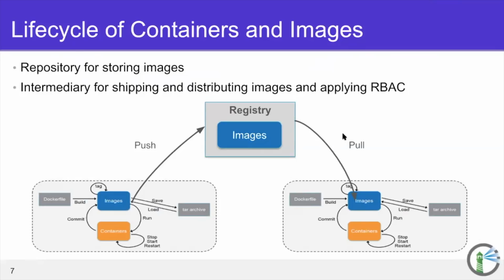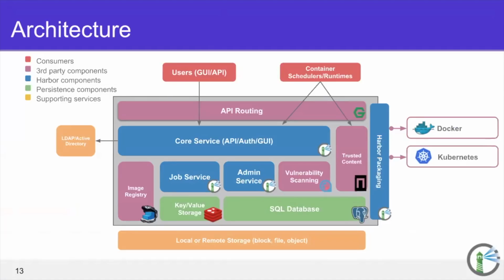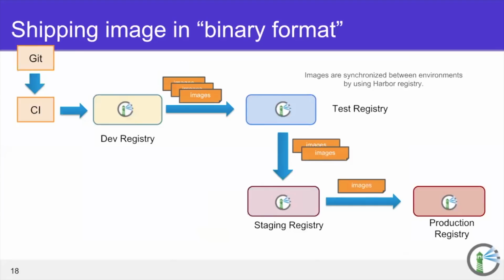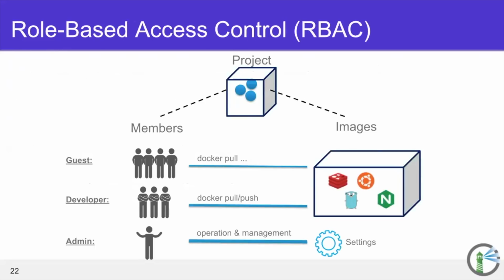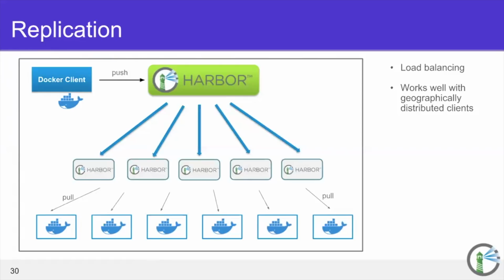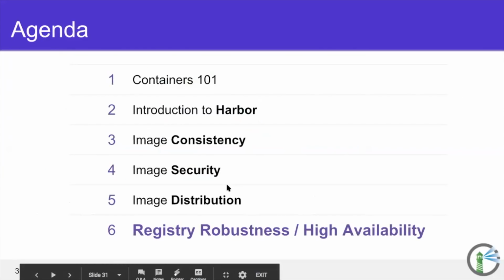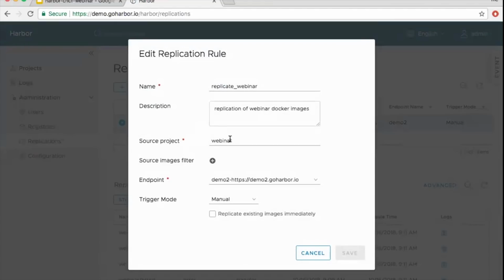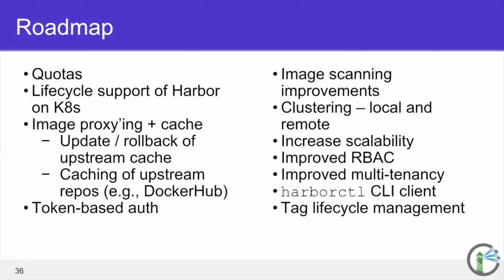Webinar: Intro to Harbor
Harbor is an open source cloud native registry that securely stores container images, signs them as trusted, and scans them for vulnerabilities.

Harbor solves common challenges by delivering trust, compliance, performance, and interoperability. It fills a gap for organizations and applications that cannot use a public or cloud-based registry, or want a consistent experience across clouds.

During this webinar, project lead James Zabala will demonstrate how Harbor can be used to provide a consistent cross-cloud registry experience. We’ll also discuss Harbor’s architecture, deployment options, and the project’s roadmap.